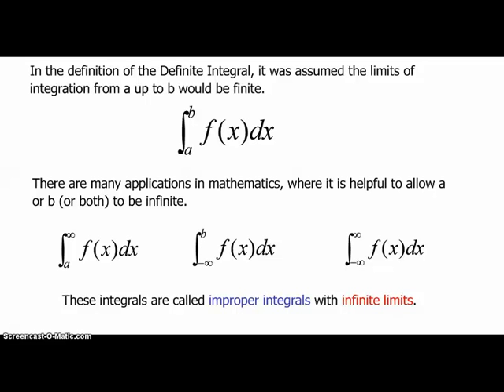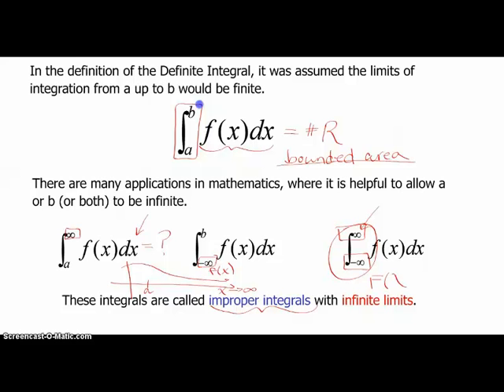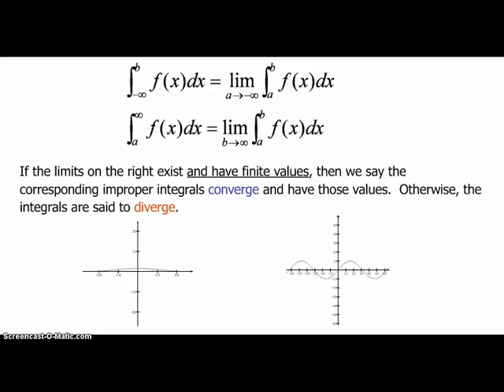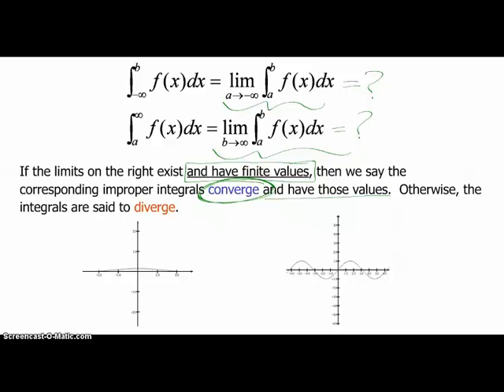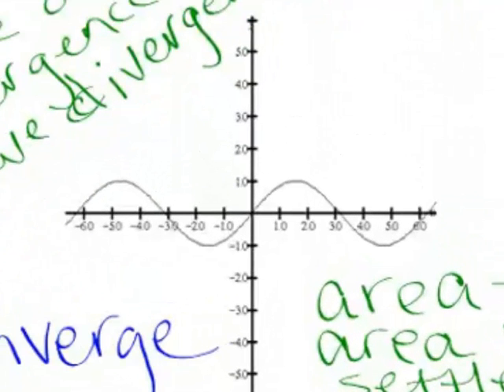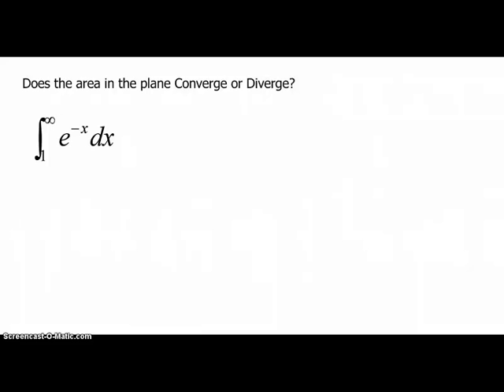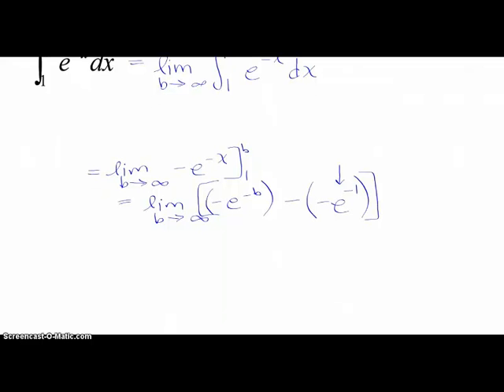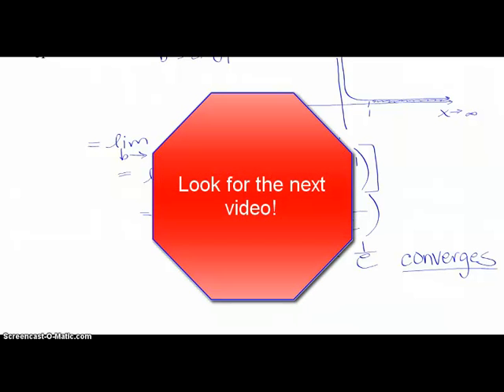Improper Integrals - Infinite Endpoints 1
We explore the idea of using the definite integral to determine whether area exists on an unbounded interval.